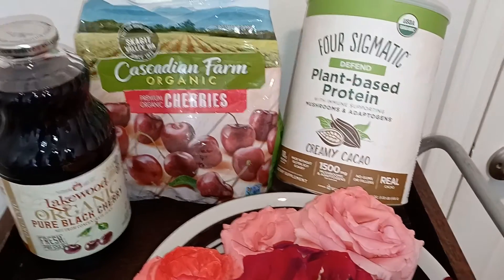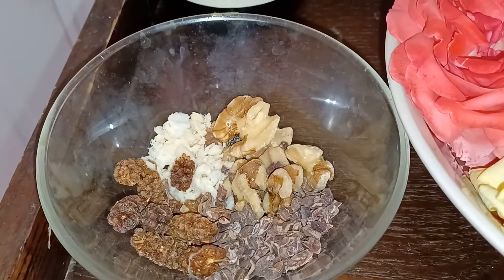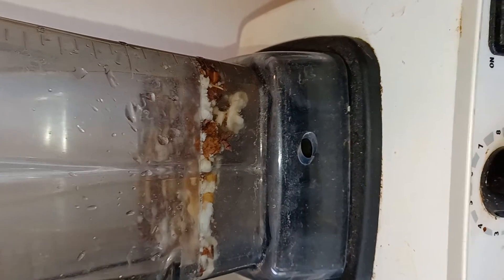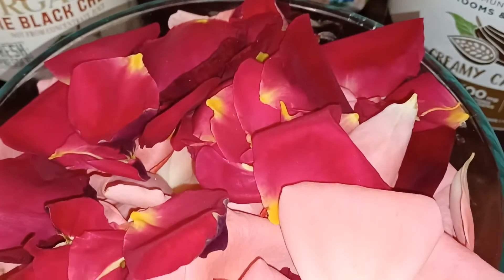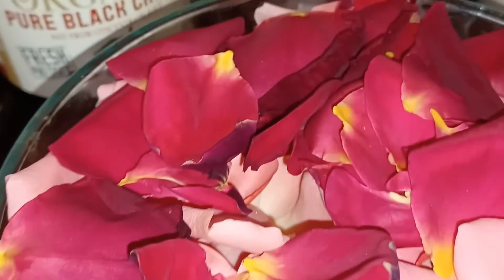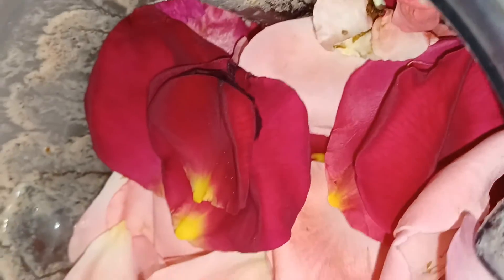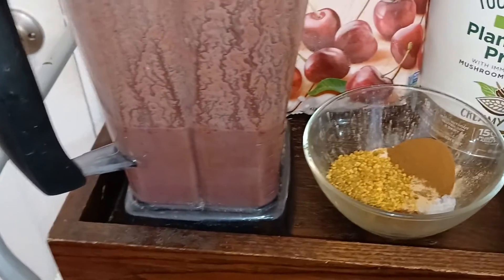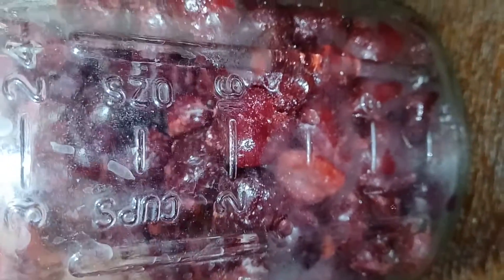Rose petal cherry cacao smoothie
Delicious and nutritious healing smoothie

Bitter and sour supplements are hidden in the yumminess.